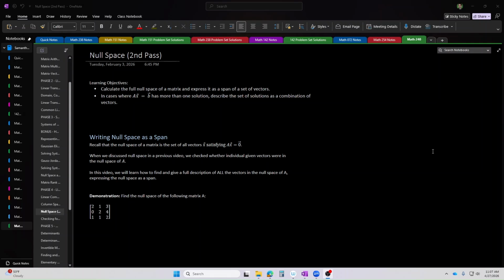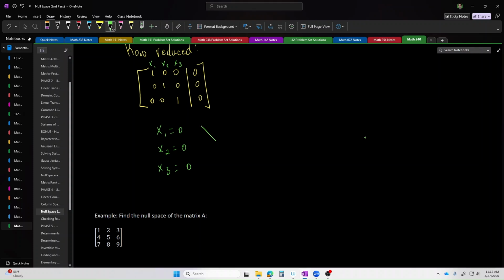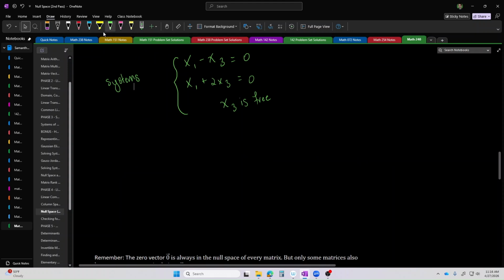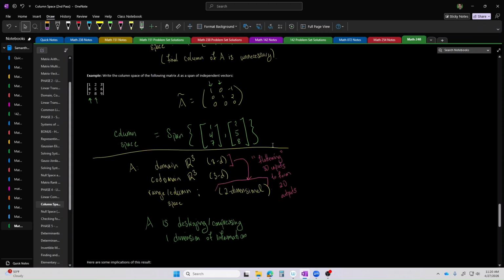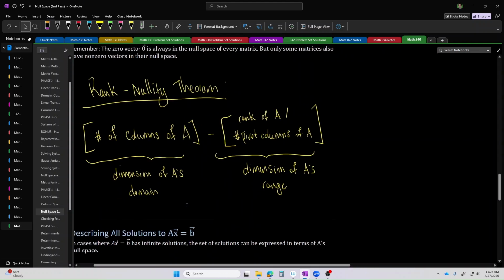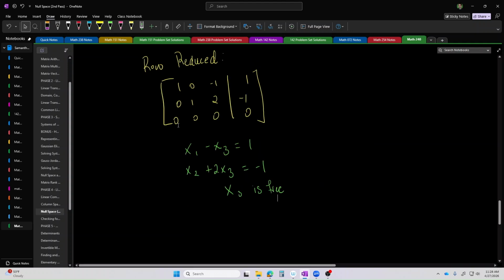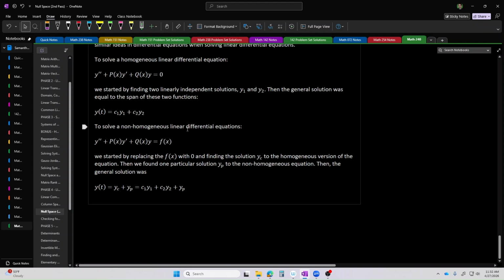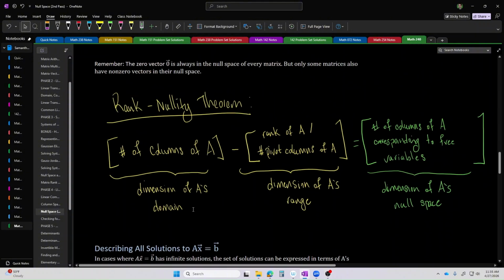Linear Algebra - 23 - Null Space as a Span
00:00 Writing Null Space as a Span
08:40 Rank-Nullity Theorem
13:18 Non-Homogeneous Equations